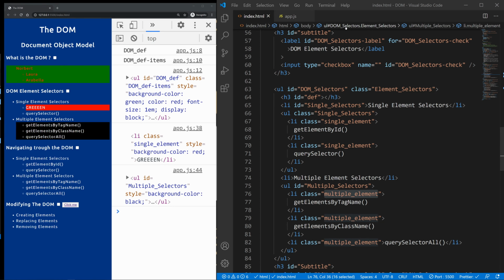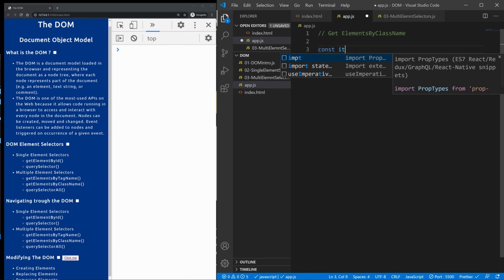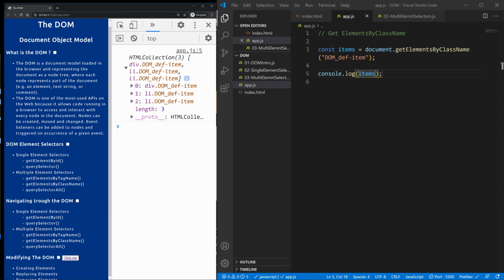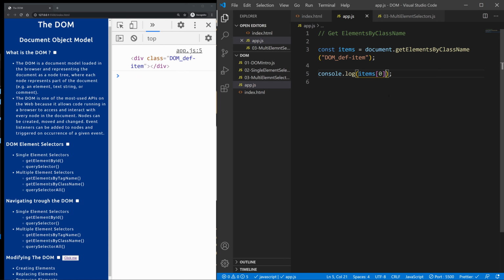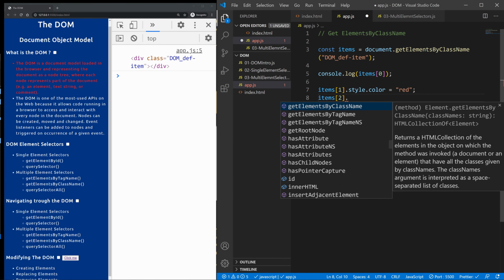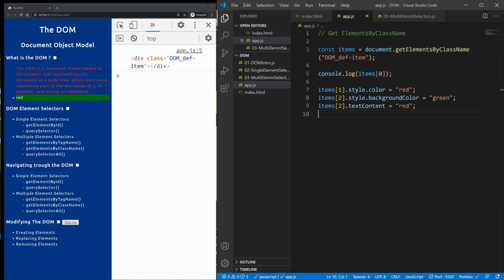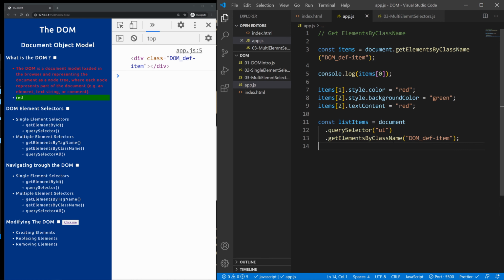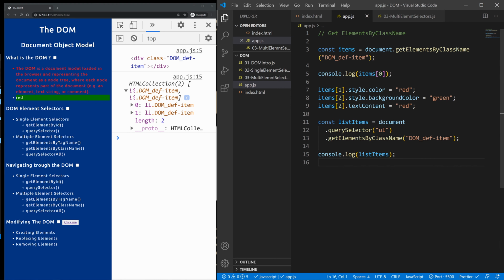JavaScript Multiple Elements Selection from the DOM | Learn JavaScript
In this JavaScript tutorial you are goin to learn  how to select multiple elements from the DOM.

Timestamps:
00:00 - Intro
00:31 - How to select multiple elements in JavaScript from the DOM
01:20 - How to select multiple elements from the DOM using getElementsByClassName